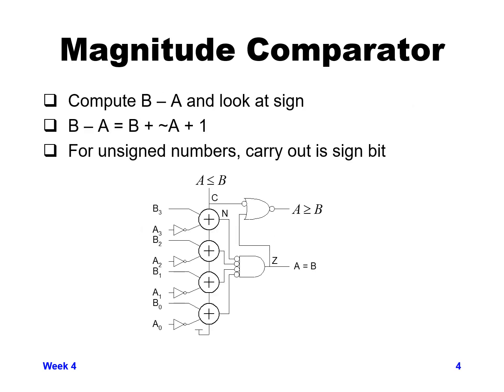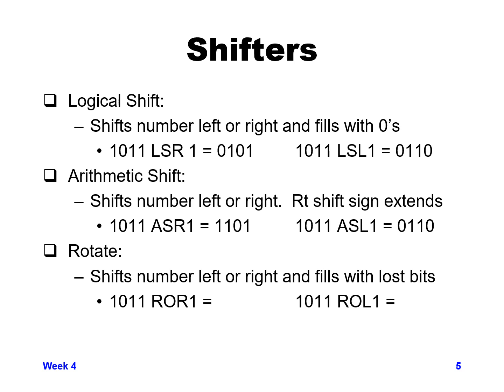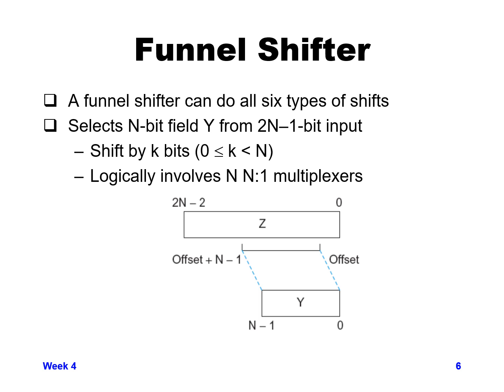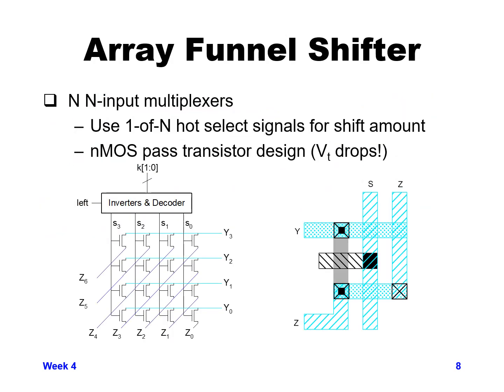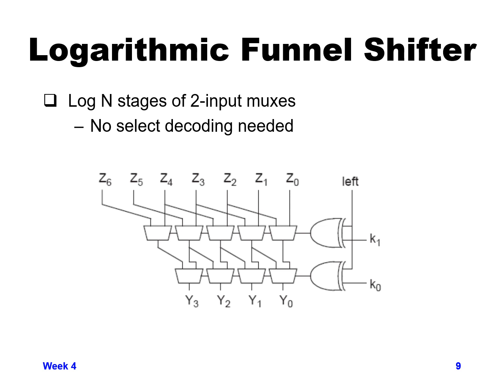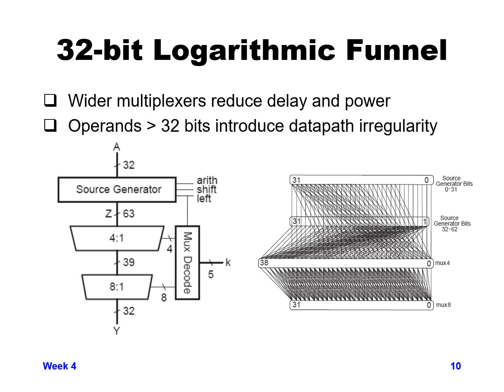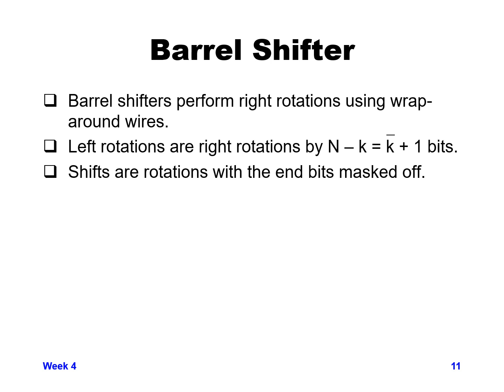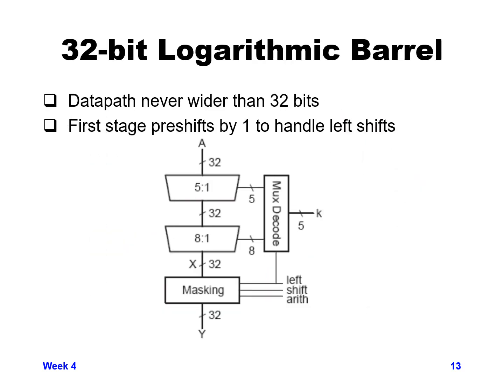Digital IC Design Lecture Week4 Topic4